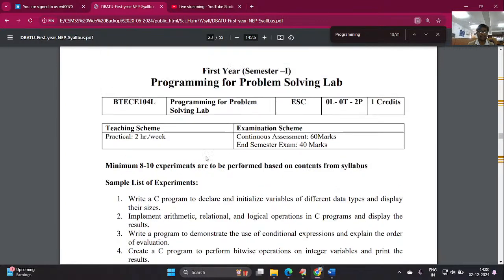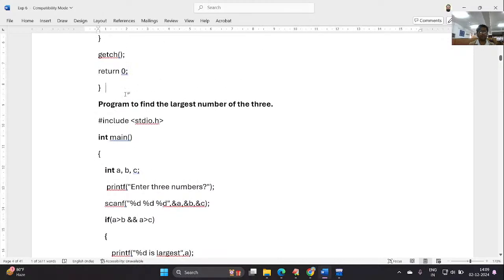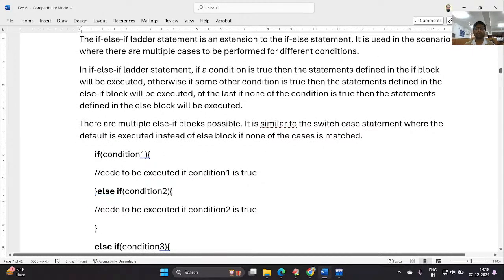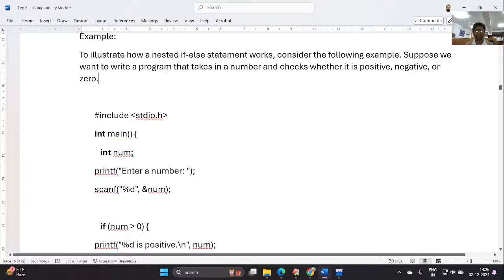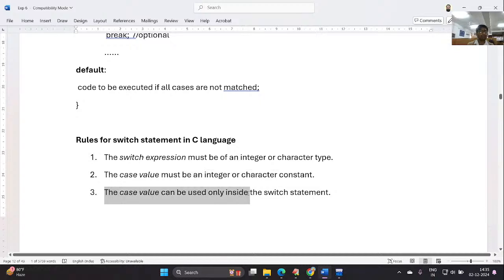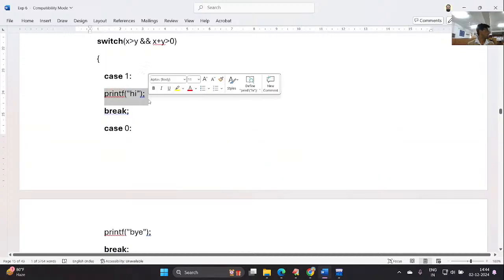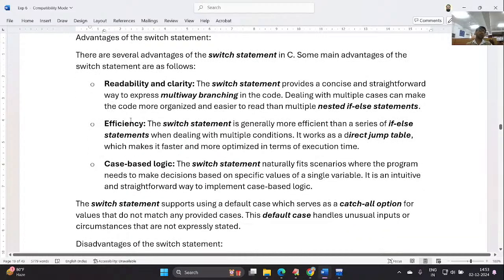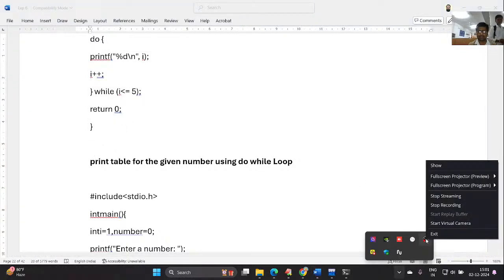PPS Exp 6 (Part 1): Implement Various control flow statements such as if-else, switch case loops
PPS Exp 6 (Part 1) :  C program to implement various control flow statements such as if-else, switchcase, and loops, to solve a given problem